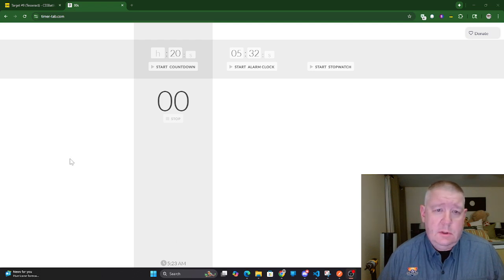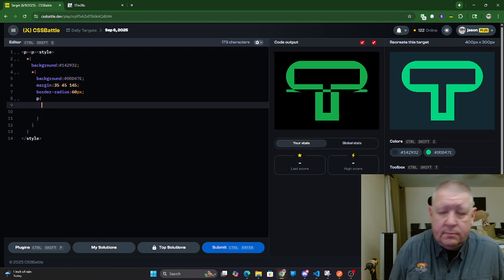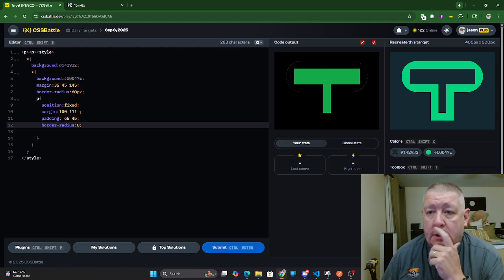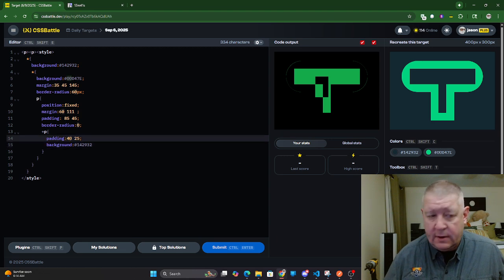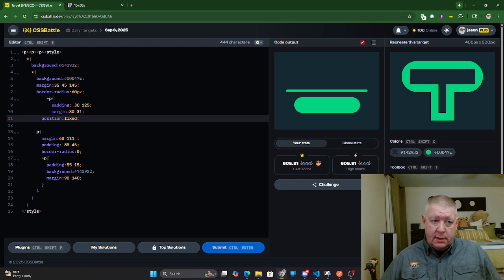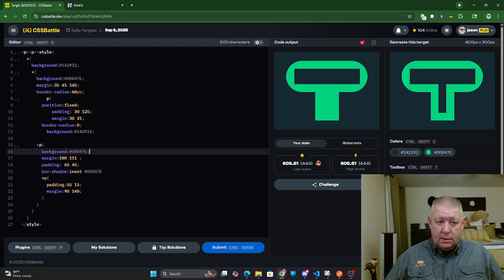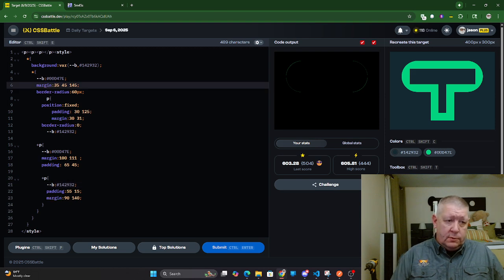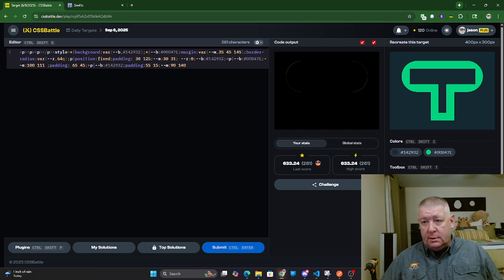CSSBattle Daily 2025 09 06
A solution, but not a very good character count. Just brute force.